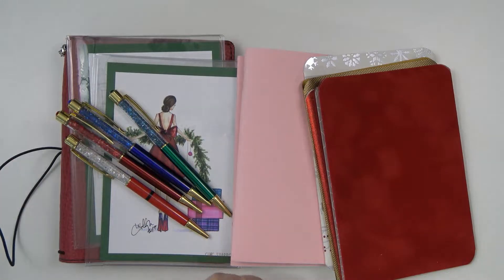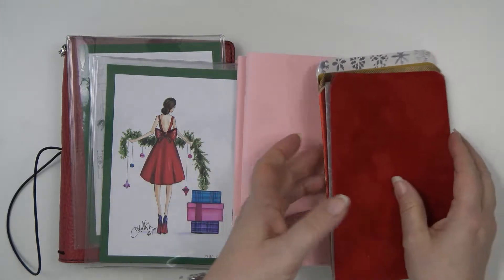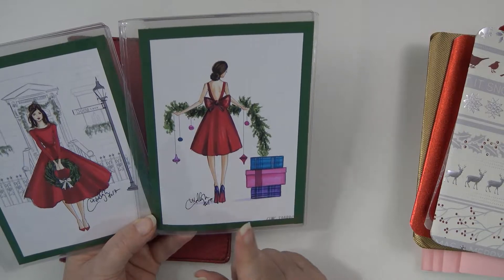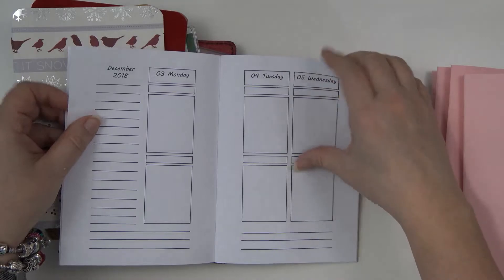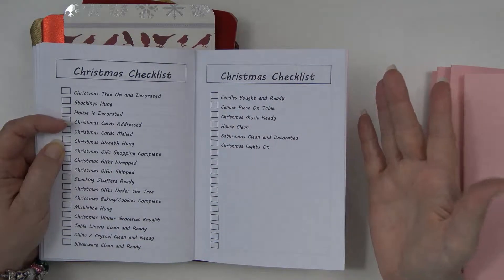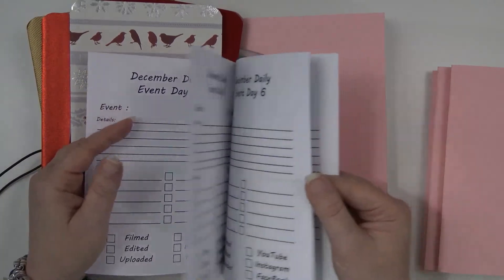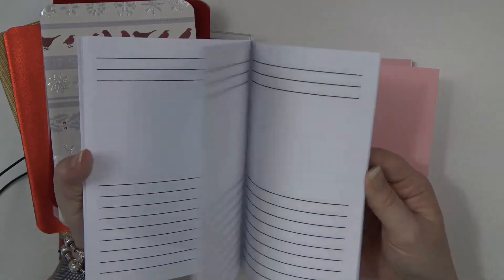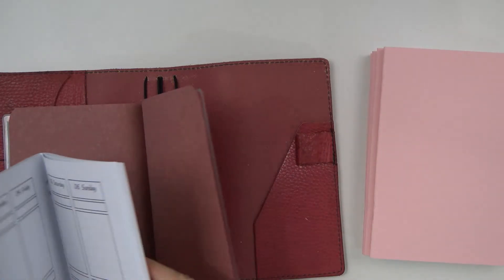Setting Up My Traveler's Notebook for Christmas 2018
Today I thought I would show you how I'm setting up my Christmas TN for
2018.  This is not a completed setup. I'll be getting other things in over
the next couple weeks and at the end of November I'll come back and
show you the completed setup. I hope you enjoy this video and Thank You

Mail :   inFocus Prints
         2013 Olde Regent Way Ste 150
   Box 195